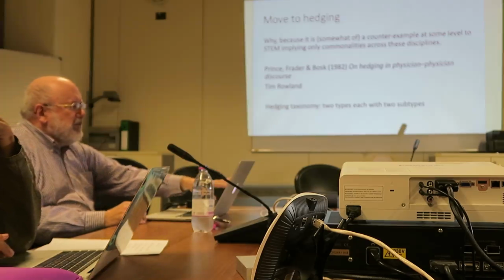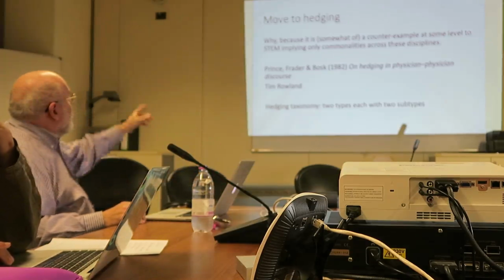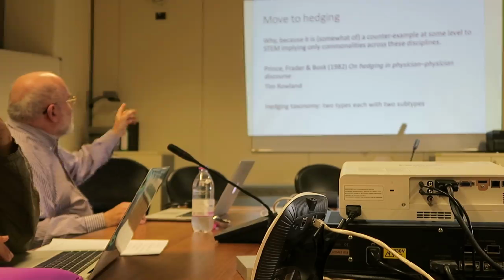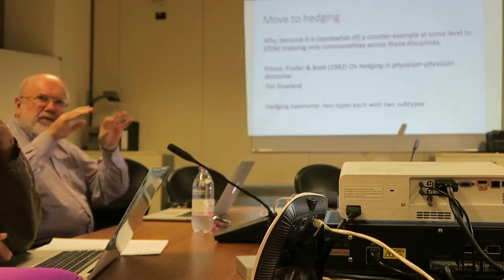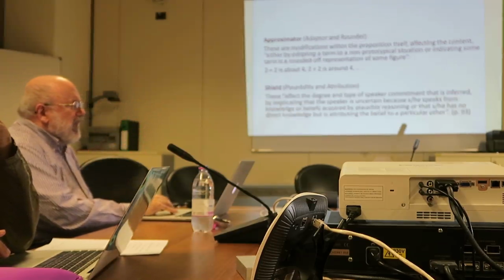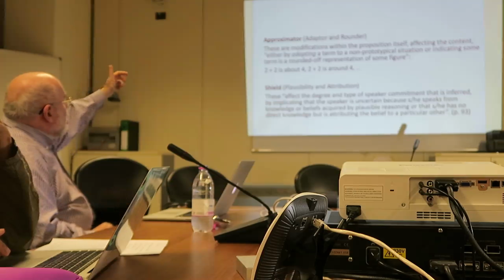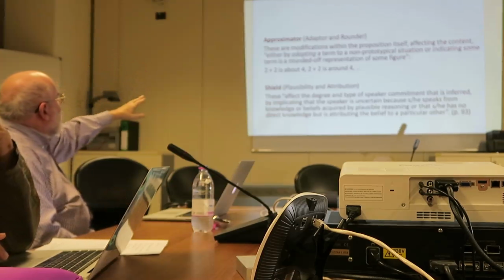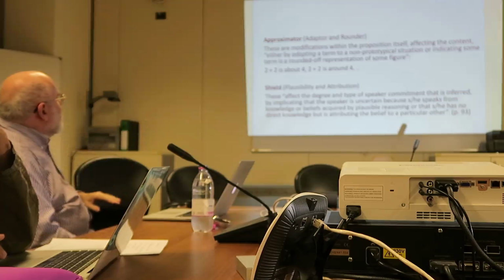David Pimm on metaphor part 2